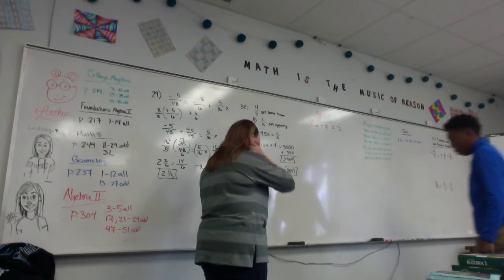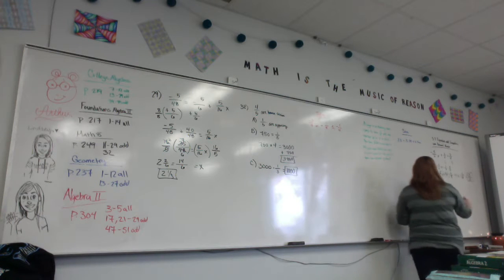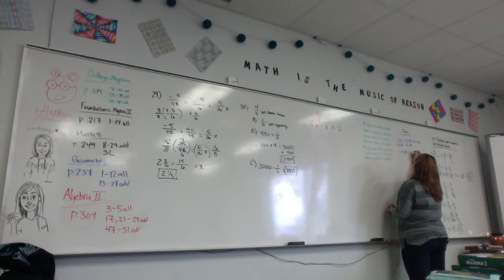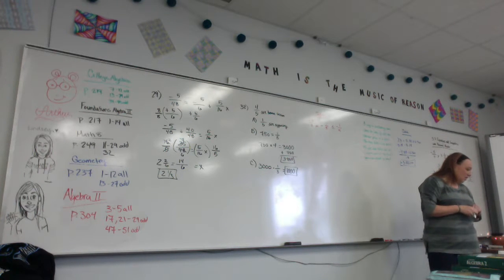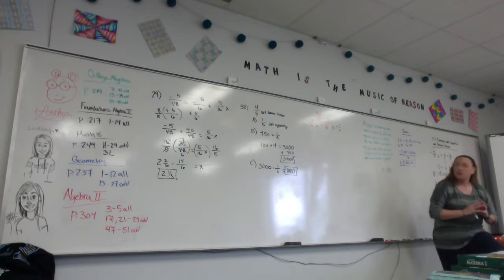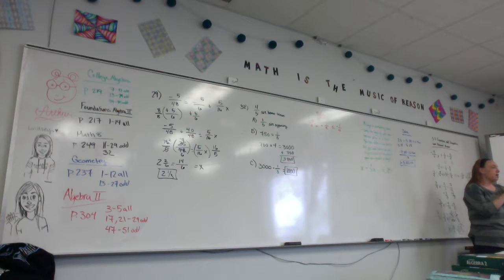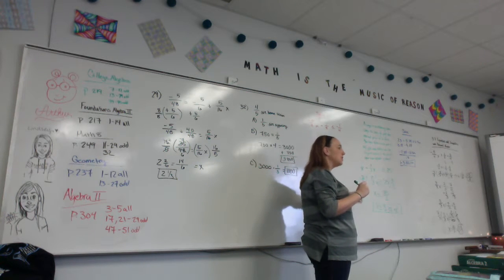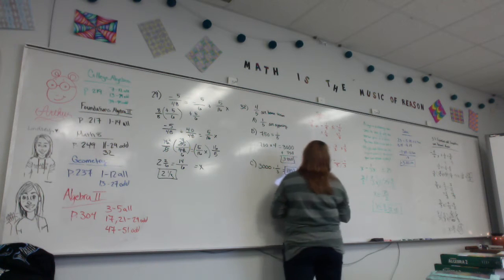5 7 Math 8